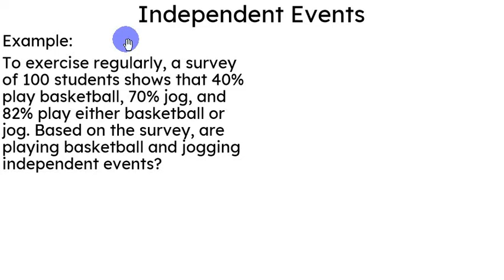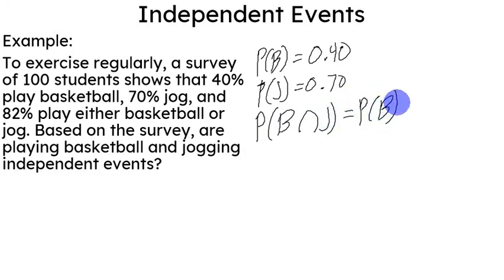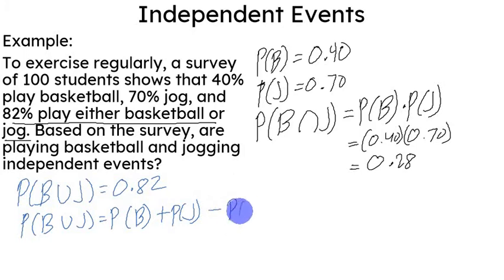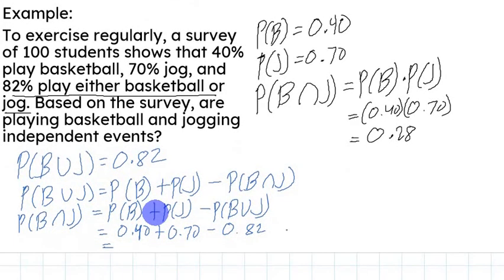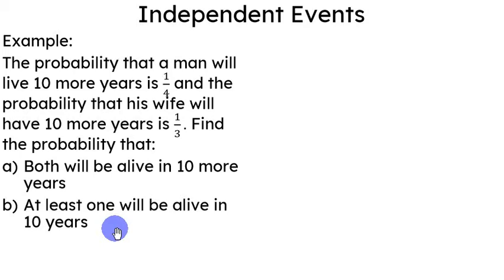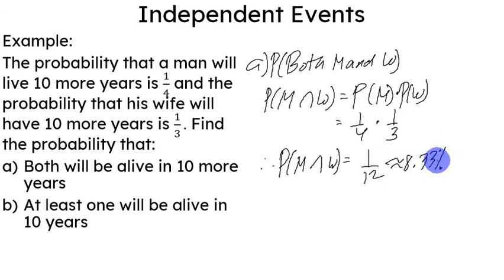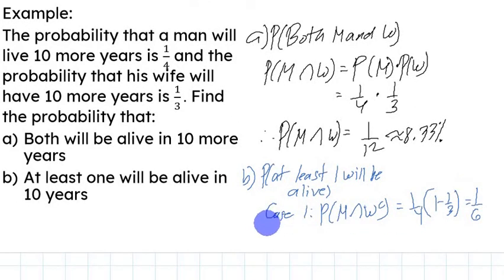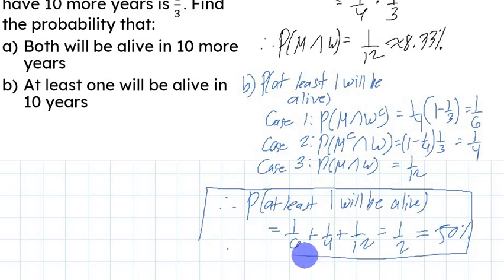Conditional Probability: Examples of Independent Events